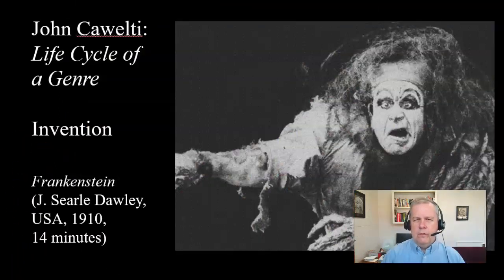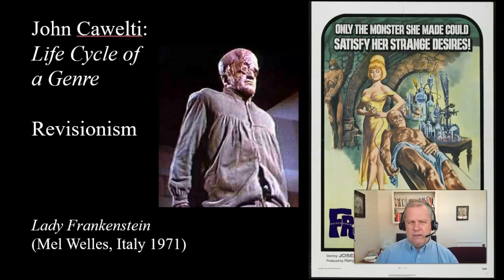English 2170 Video Presentation #7 Life Cycle Genre